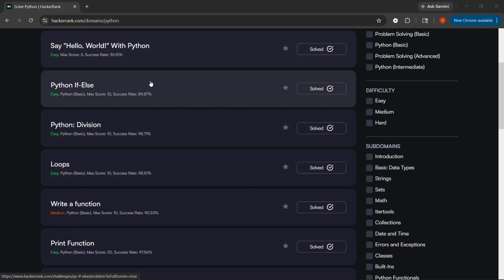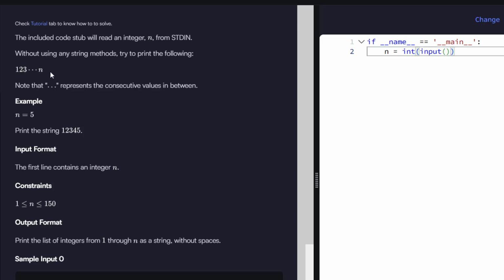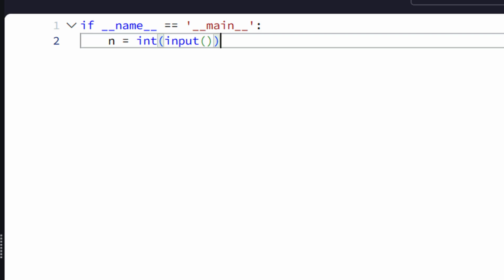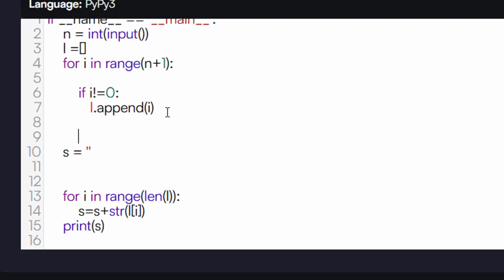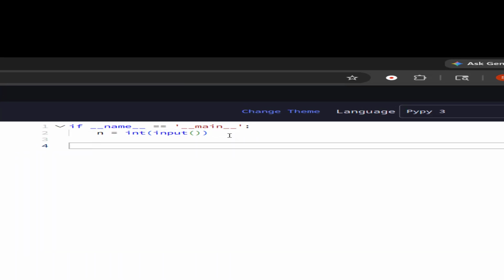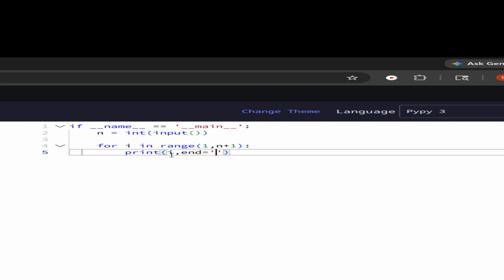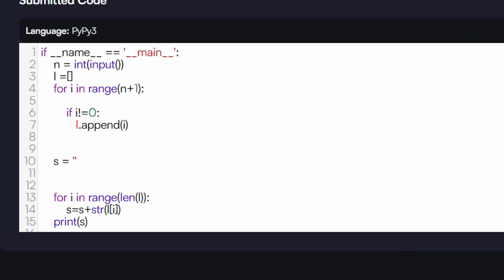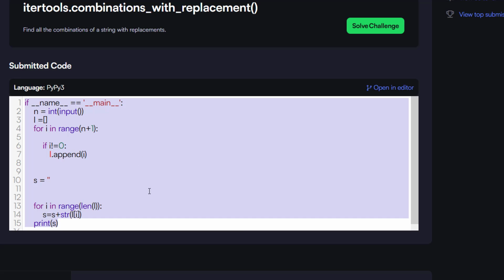6 Python Print Function HackerRank Solution | Beginner Friendly 🐍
🐍 In this video, we solve the Python Print Function Problem from HackerRank with an easy step-by-step explanation for beginners.

Learn how to:
✅ Print numbers without spaces in Python
✅ Use loops effectively
✅ Understand Python output formatting
✅ Improve problem-solving skills
✅ Solve HackerRank Python coding challenges

📌 Problem Covered:

Read an integer input
Print consecutive numbers from 1 to n
Avoid using string methods
Understand loop-based printing logic

Example:
Input: 3
Output: 123

This tutorial is perfect for:

Python beginners
Students learning programming
HackerRank coding practice
Coding interview preparation
Placement preparation

🚀 Playlist: HackerRank Python Programming Solutions
New Python tutorials uploaded regularly!

Channel Link: Supriyo Kundu YouTube Channel